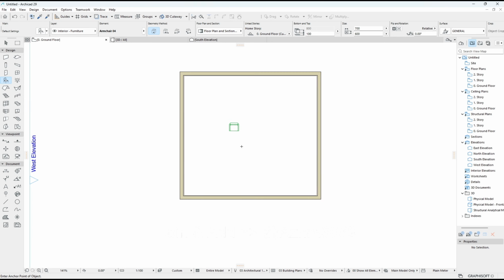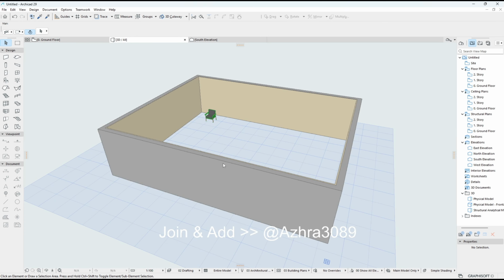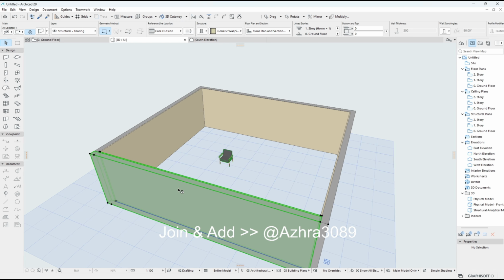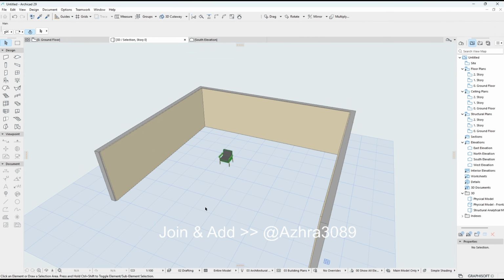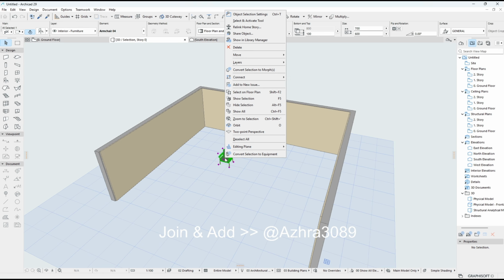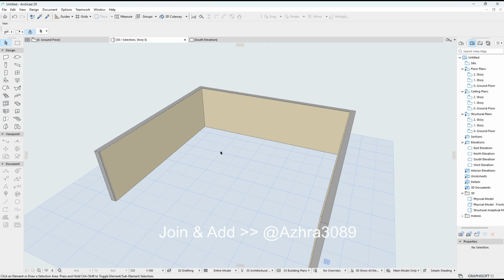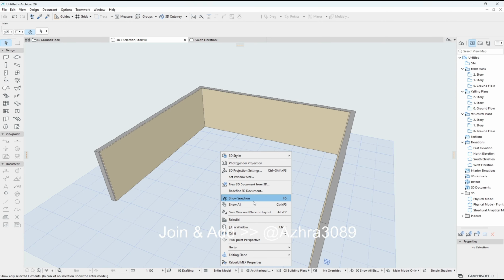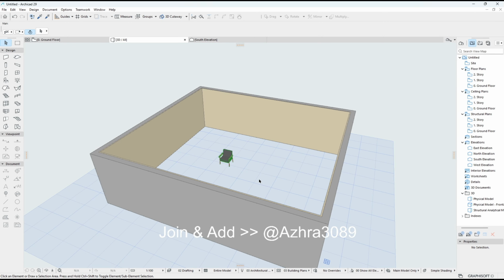Archicad How To Hide Elements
Learn how to hide elements in Archicad with this easy-to-follow guide. Whether you're managing complex projects or focusing on specific details, knowing how to hide and reveal elements helps streamline your workflow and improve your design process. This tutorial covers step-by-step methods to hide elements, adjust visibility settings, and organize your model efficiently. Perfect for beginners and experienced users alike, it enhances your control over your project elements. Master hiding techniques in Archicad today and create cleaner, more manageable models. Boost your productivity and take your Archicad skills to the next level!